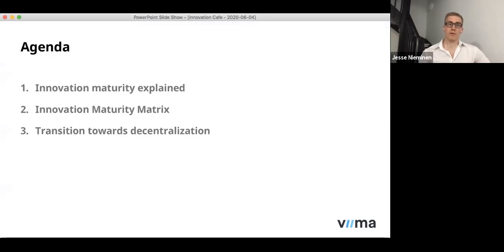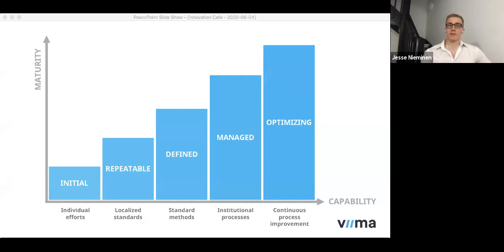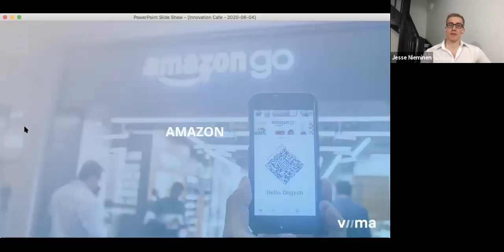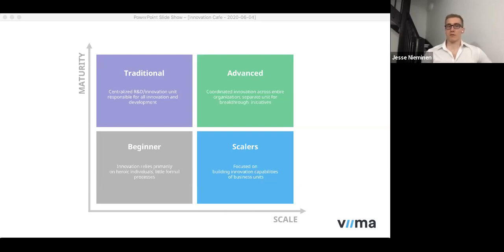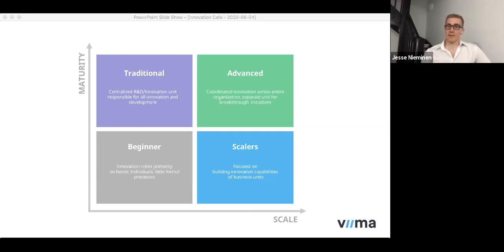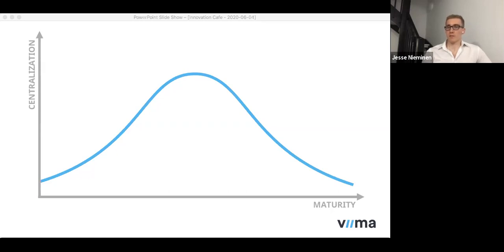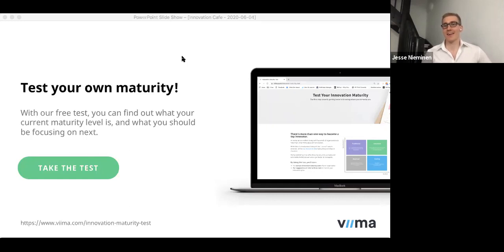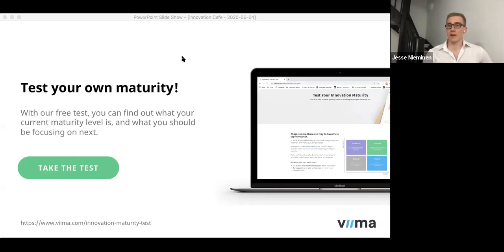Why top innovators take a decentralized approach to innovation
Many companies pursue innovation with a centralized team. That, however, isn’t what any of the best innovators in the world do. We’ll explain the discrepancy by exploring the concept of innovation maturity.

About Jesse Nieminen
I'm the Co-founder & Chairman of Viima, the best way to collect and develop ideas, and an entrepreneur with a passion for building businesses and growing organizations to scale in the digital age.

I have experience from and a passion for a wide range of issues such as innovation, sales, marketing, project management, product management, data & analytics, software engineering and service design.

About The Innovation Cafe
We’ve started in April 2020, during the Covid-19 lockdown.
Now we are 180+ members and counting.
We are a tribe of Corporate Innovation enthusiasts from around the world. Our goal is to learn, share. have fun and help to bullet-proof organisations and ourselves.

The Innovation Cafe is a non-for-profit pet-project founded by Hugo de Sousa (@hugocsousa).